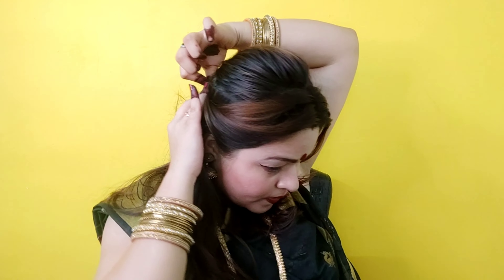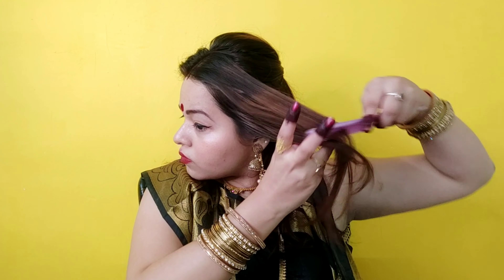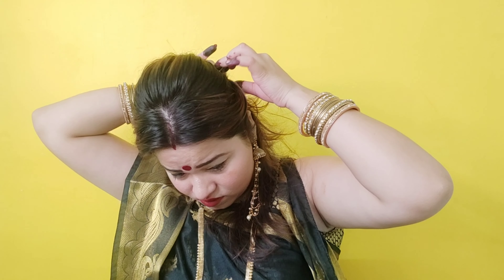Bengali Hairstyle For Durga Puja |Saree Hairstyle